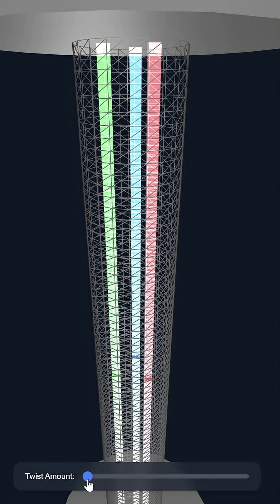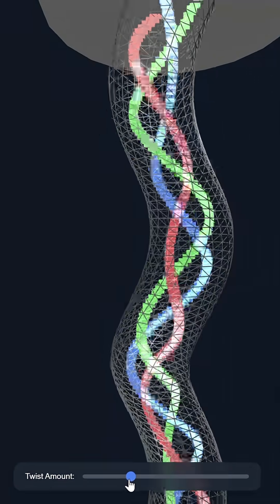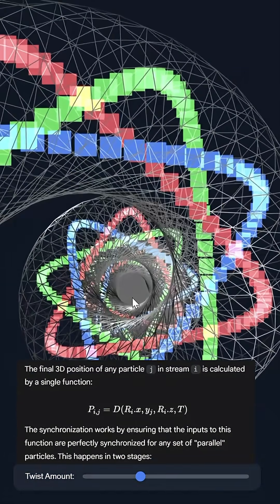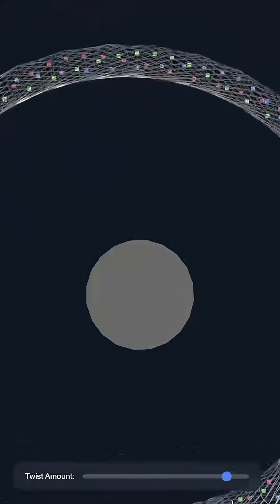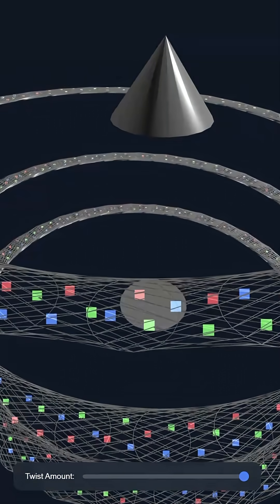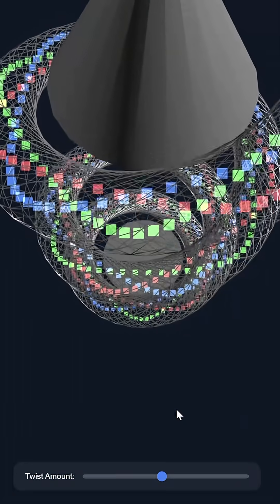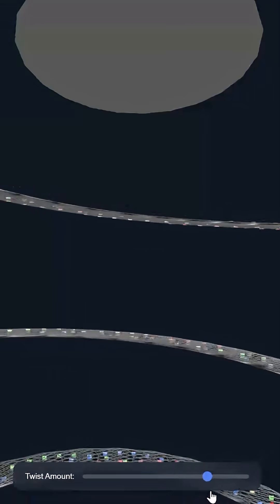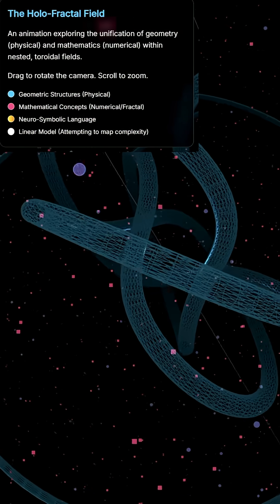Visualizing a Torsional "Twistor" Algorithm with 3 Parallel Data Streams | Physics Simulation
Discover the beauty of complex data flow in this stunning algorithmic art piece. This video showcases a real-time 3D simulation, built in Three.js and JavaScript, that visualizes the physics of torsional buckling and supercoiling  often seen in DNA strands and cables.

We model a "twistor device" applying extreme torsional force to a central fiber bundle. As the twist increases, the structure buckles and coils to relieve stress, creating a complex, knotted shape.

But the real magic is inside: we are transmitting three "homotopically paired" parallel data streams (the red, green, and blue particles) through this algorithm. Watch how the deterministic twisting and buckling algorithm deforms all three streams equally, and observe the fascinating, ever-changing "latent space" and complex relationships that emerge between them as they travel from one storage node to the other.

This simulation is a visual metaphor for complex data transmission, packet synchronization, and how physical constraints can encode information in the very structure of the pathway.

Key Concepts & Technologies:

Algorithm: Torsional Buckling, Supercoiling, Twistor Algorithm

Visualization: Real-time 3D Data Visualization, Algorithmic Art, Procedural Generation

Data: 3 Parallel Data Streams, Data Synchronization, Latent Space Visualization

Physics: Physics Simulation, Torsion, Stress/Strain, Nonlinear Deformation

Tech Stack: Three.js, JavaScript, WebGL, HTML5 Canvas